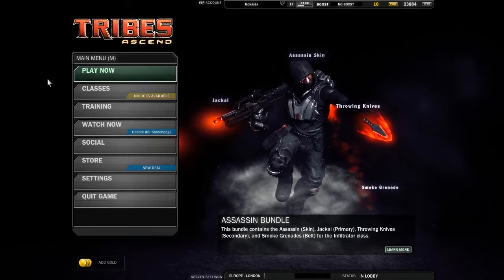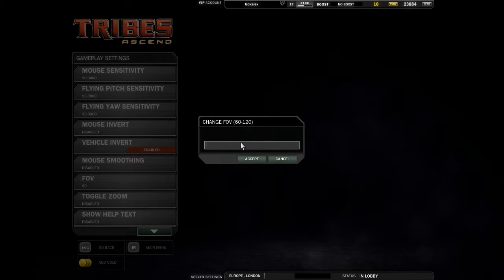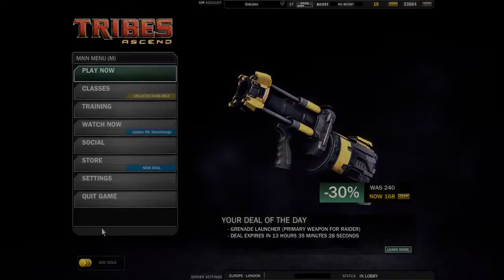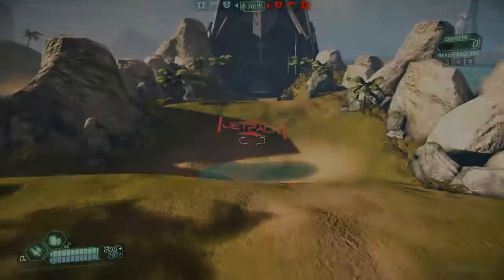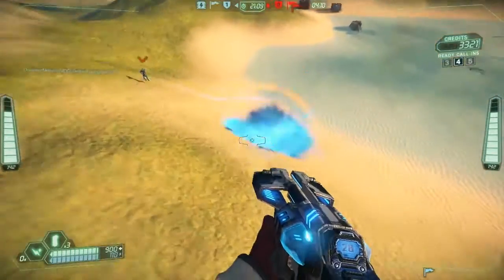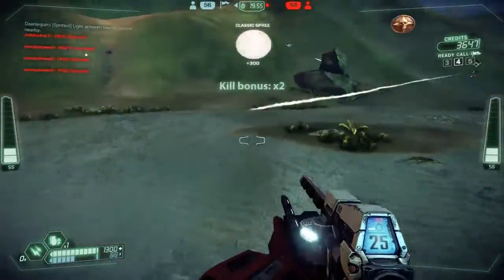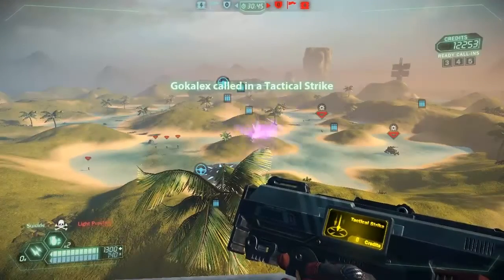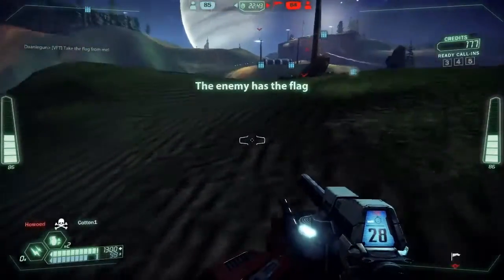IntroTheGame - Ep 5 - Tribes Ascend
Gokalex takes a look at Tribes Ascend a free to play shooter by Hi-Rez Studios.

Say congrats to whitdemonTV  for winning the contest

music from game.